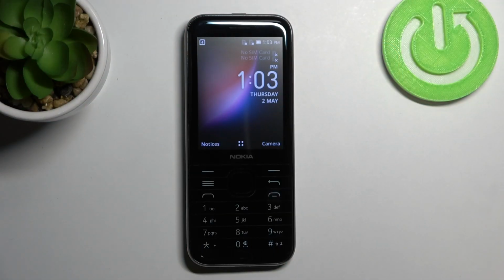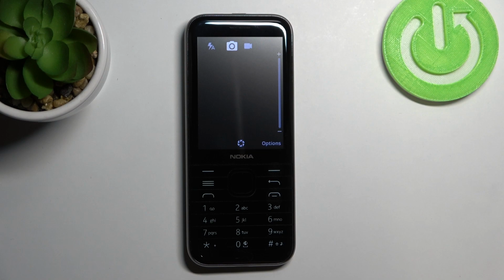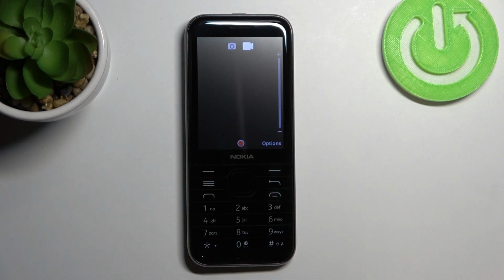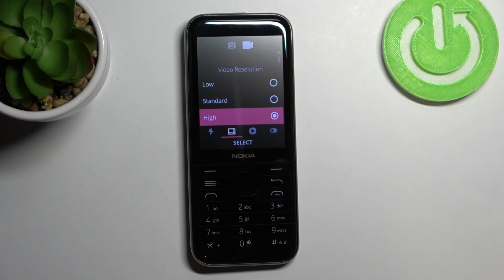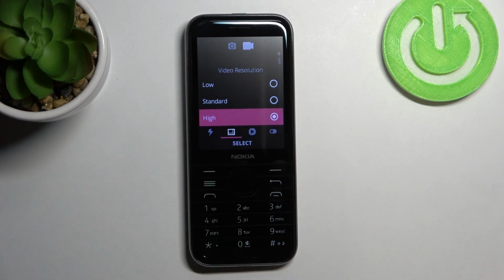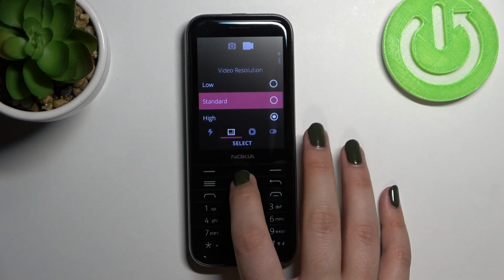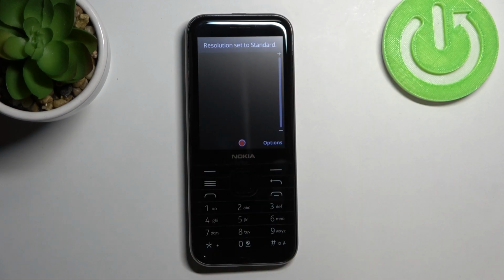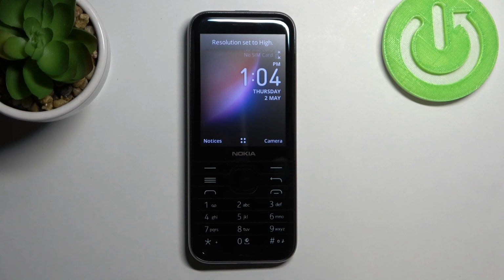How to Change Video Resolution in NOKIA 8000 – Manage Video Settings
Would you like to change video resolution in NOKIA 8000? In this tutorial we would like to share with you how easily you can find proper video settings and how to manage them to change and immediately apply another video resolution. So let’s follow all shown steps and successfully change video resolution.

How to change video resolution in NOKIA 8000? How to activate video resolution in NOKIA 8000? How to enable higher quality in NOKIA 8000? How to set up  video with higher quality in NOKIA 8000? How to use video quality in NOKIA 8000?